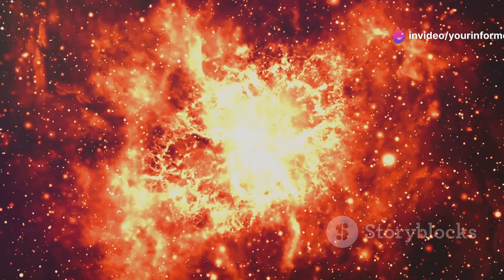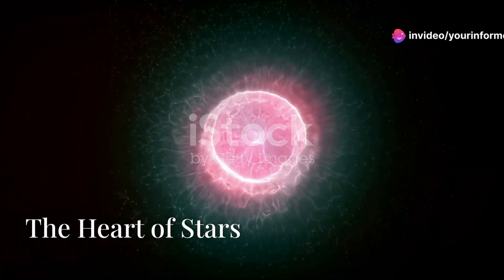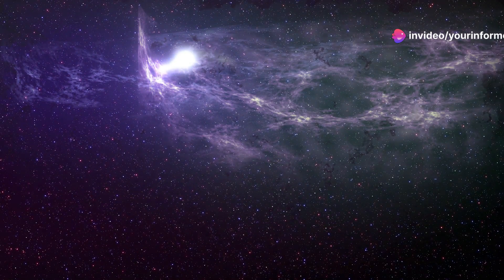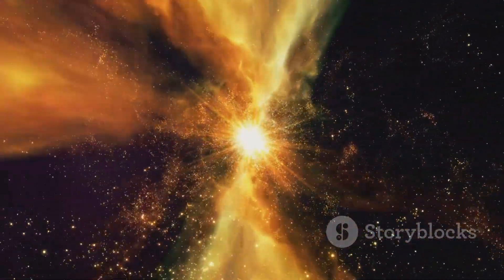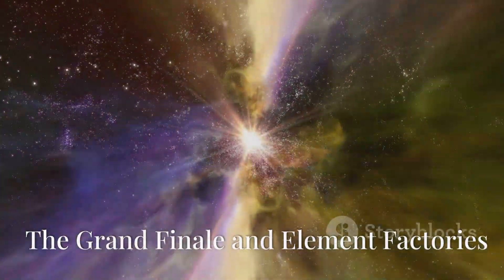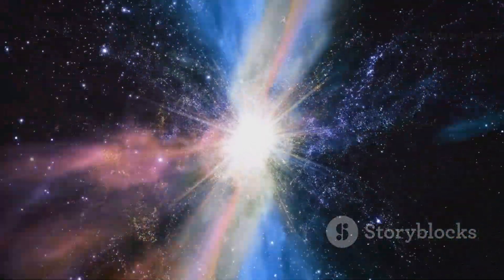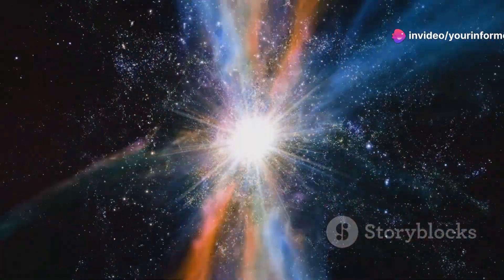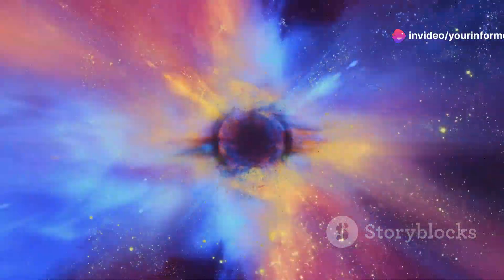How Elements Heavier Than Iron Are Formed in the Universe!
How Elements Heavier Than Iron Are Formed in the Universe! by Informer's Workspace

OUTLINE:

00:00:00 Stardust and Us
00:00:44 The Heart of Stars
00:01:27 Cosmic Alchemy in Action
00:02:18 The Grand Finale and Element Factories
00:03:08 Neutron Stars vs. Supernovae
00:03:54 A Continuing Journey